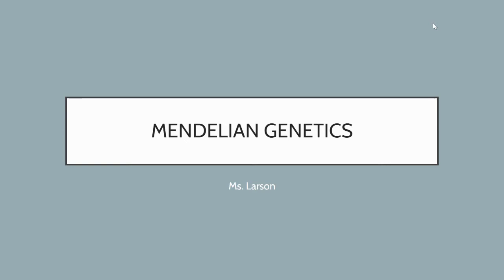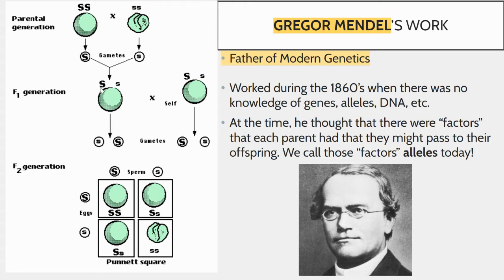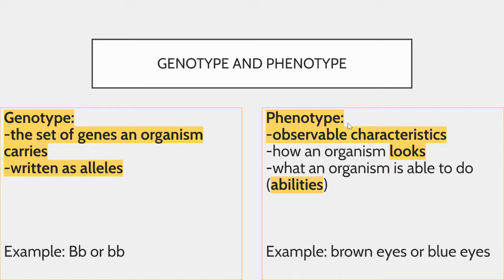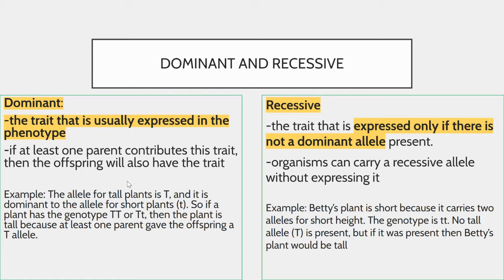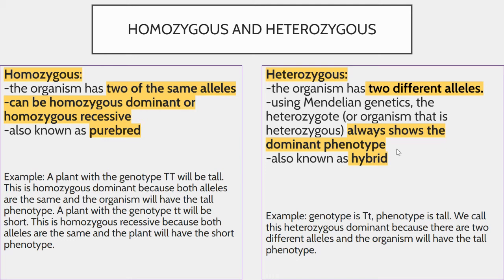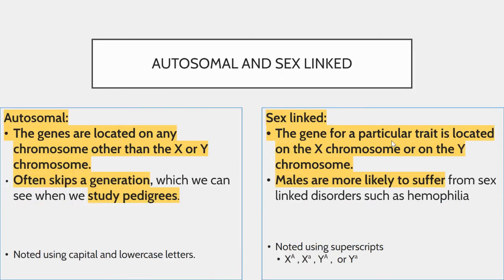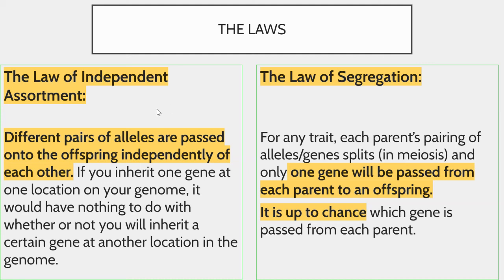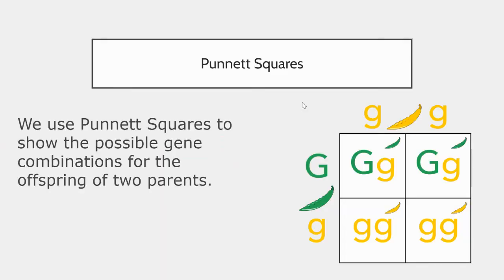Mendelian Genetics Vocab